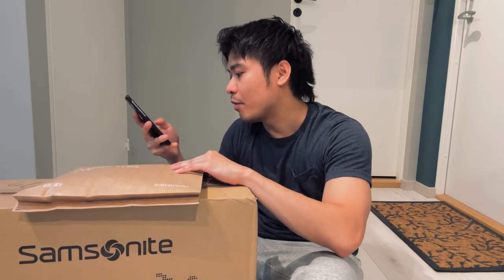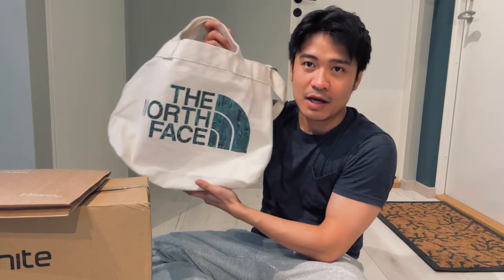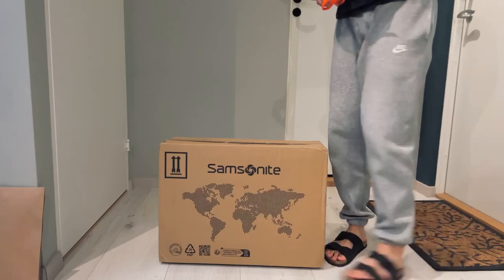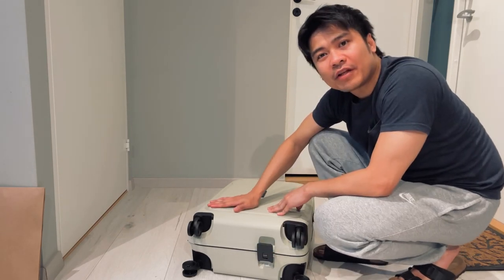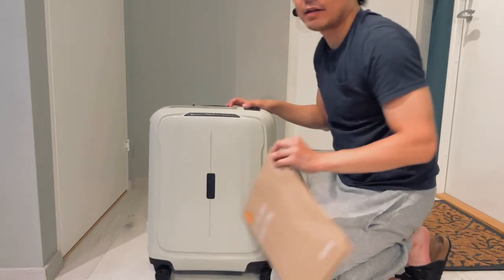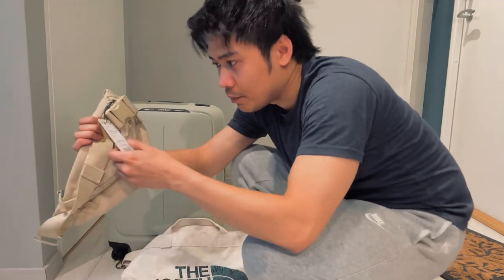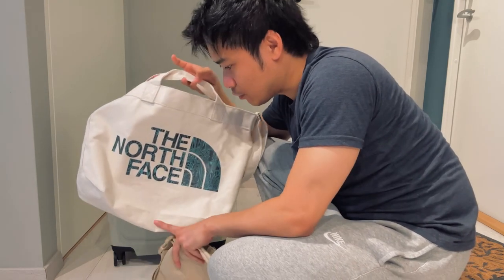Unboxing my new travel bags - Samsonite Essens, The North Face, Pier One | Pinoy life in Norway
Excited to use these on my future travels.

Carry-on luggage: Samsonite Essens in warm neutral
Rumpetaske (bum bag): Pier One in Beige
Tote bag: The North Face